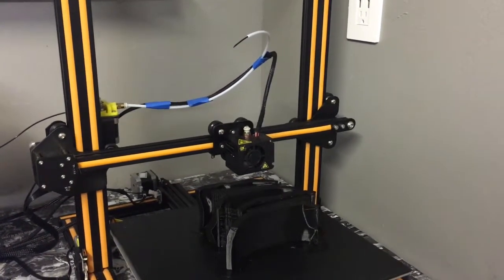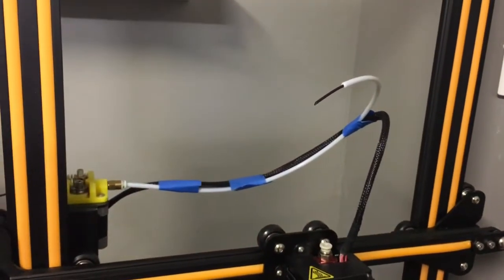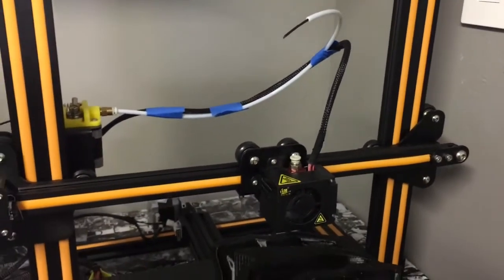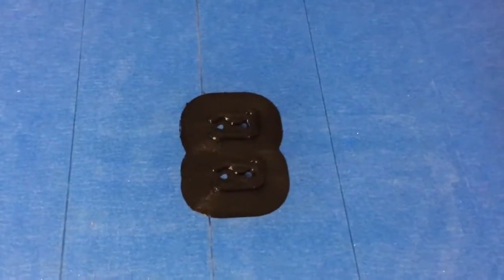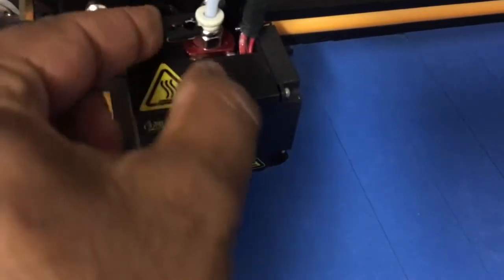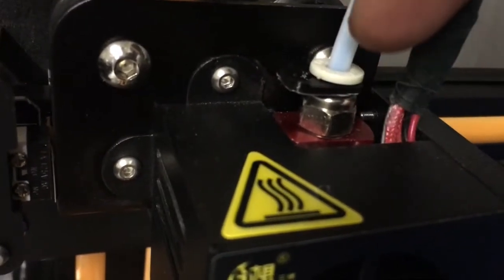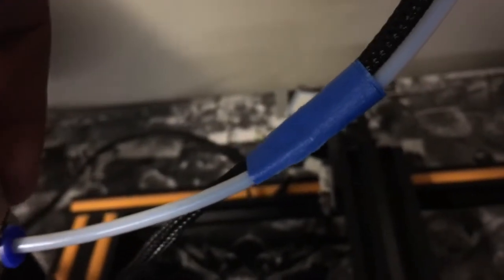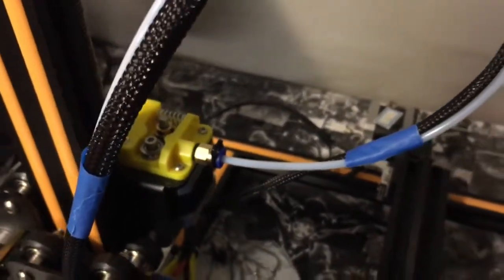Bowden Extruder Tube Clip's!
Lets GO!

Attn: SanTube
3615 Grandview Drive
USA In this video we will go over how to prevent your Bowden extruder tube from popping off by using clips.

SanTube's Facebook Group & SanTube Media

Models Used In This Video

Want to send me Something?
Attn: SanTube
3615 Grandview Drive
Plainview, TX, 79072
USA